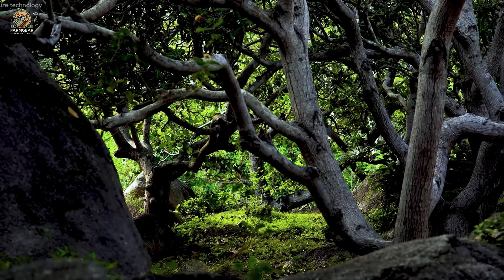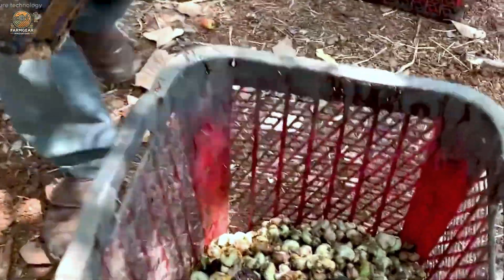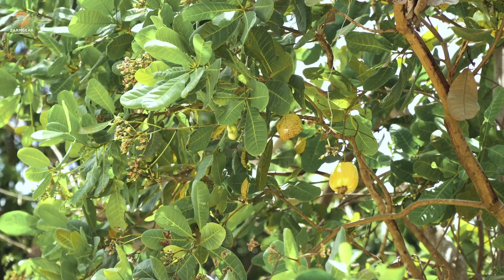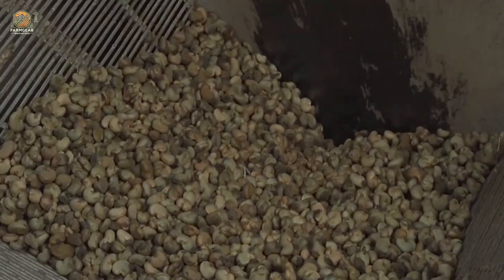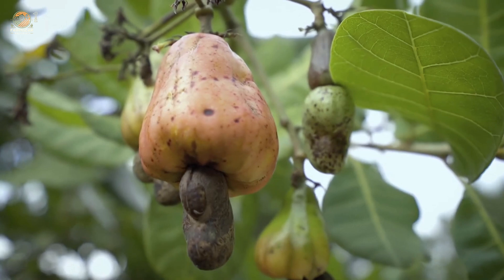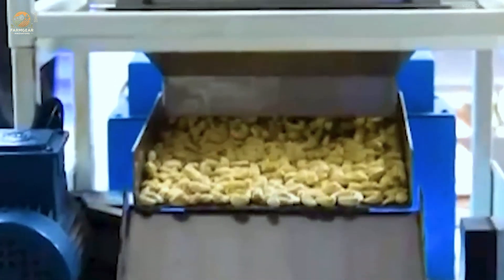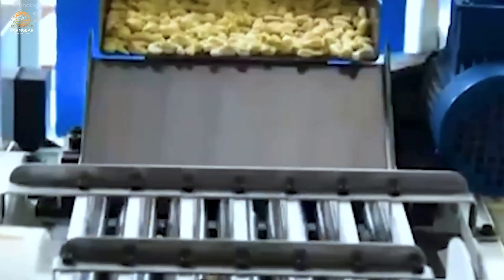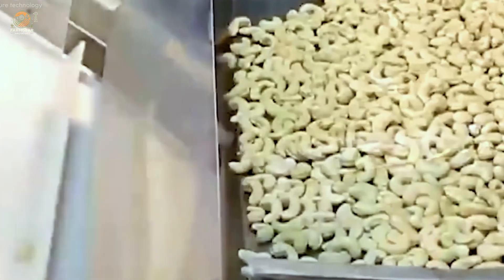The Amazing Cashew Harvesting Farming and Processing in Ivory Coast | Agriculture Technology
Have you ever wondered how cashews are farmed and processed in one of the world's top producers? 🌍 In this video, we explore the incredible journey of cashew farming and processing in the Ivory Coast, showcasing the role of modern agriculture technology.

The journey begins on cashew plantations, where farmers carefully tend to these valuable crops. Watch as cashew harvesting is carried out, with a combination of traditional methods and agricultural machinery. 🌳 Discover the intricate process of collecting and separating the cashew nuts from their protective shells, ensuring high-quality yields.

Next, step inside a cashew processing factory to see how raw cashews are transformed into the delicious nuts we enjoy. From cleaning and steaming to shelling, roasting, and packaging, each step is performed with precision using advanced agriculture machines. This ensures freshness, quality, and sustainability in every batch.

Whether you’re fascinated by farming documentaries, curious about fruit harvesting, or interested in the technologies shaping modern agriculture, this video provides an up-close look at the cashew farming and processing industry in Ivory Coast.